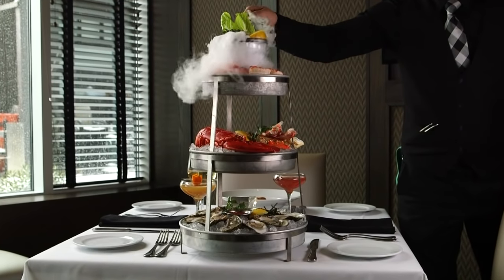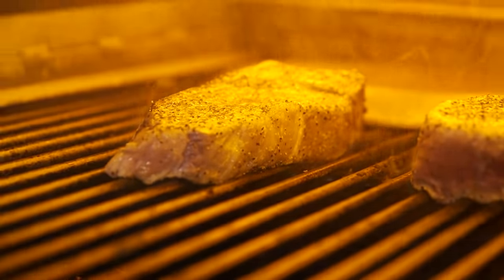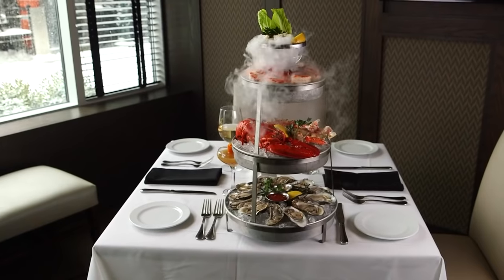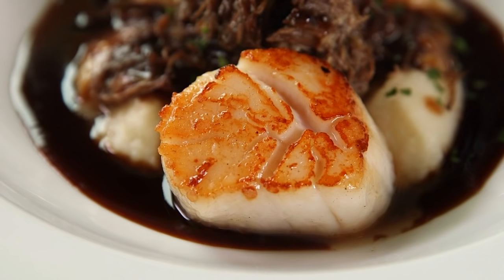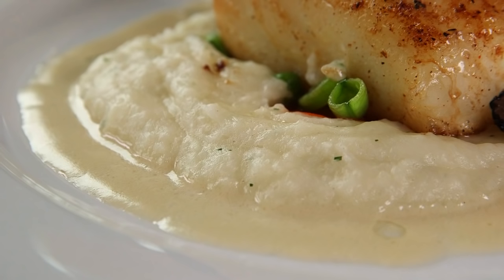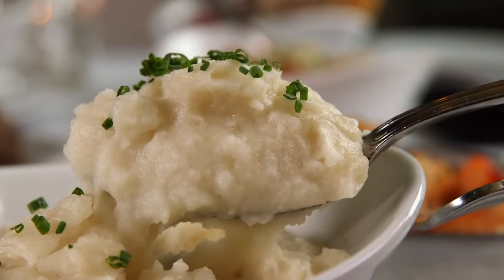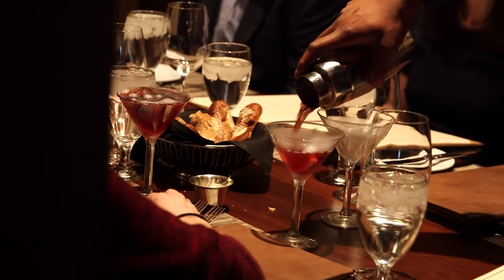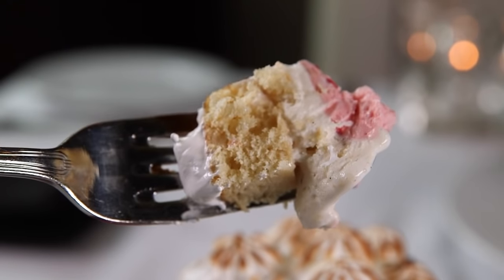Ocean Prime - Boston (Phantom Gourmet)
Part luxury steakhouse, part upscale seafood restaurant, Ocean Prime has over a dozen locations from Beverly Hills to Phoenix. And they now have a new location in Boston's waterfront district.